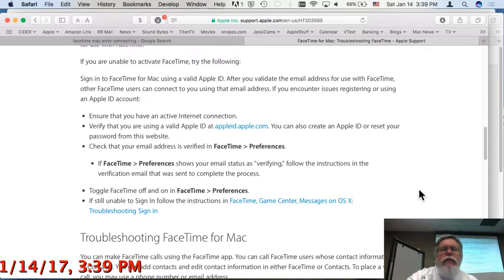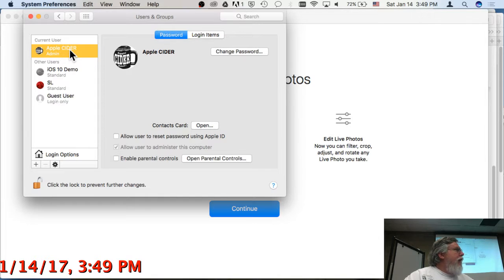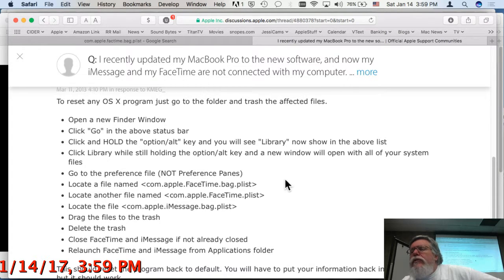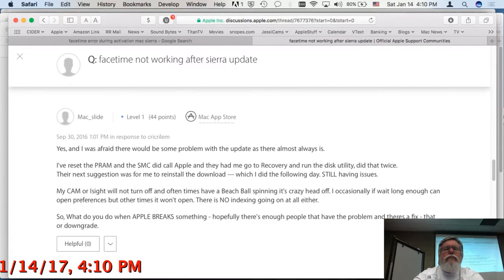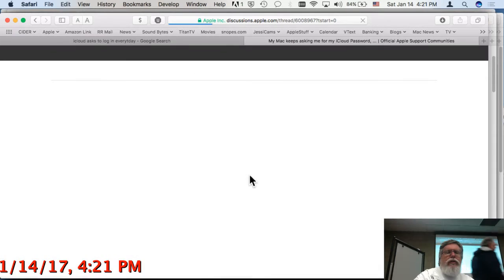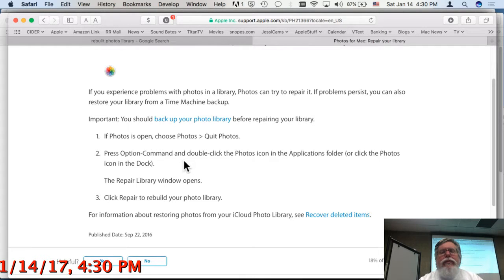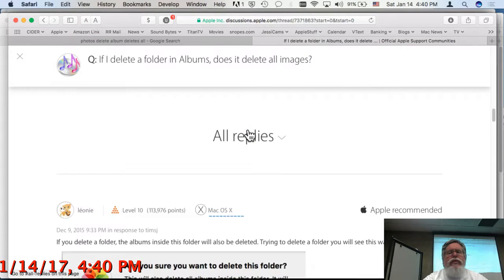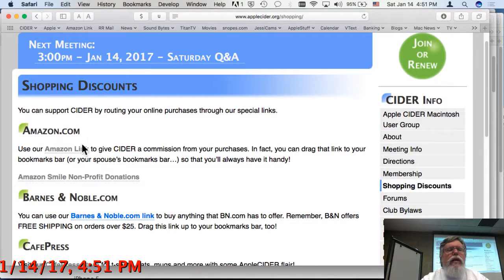2017-1-14 Apple CIDER Q&A Meeting